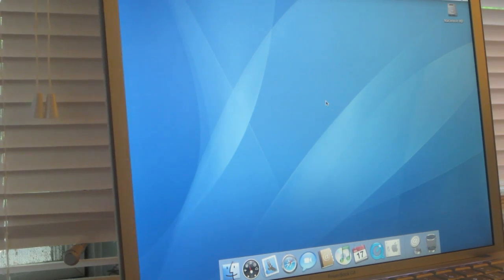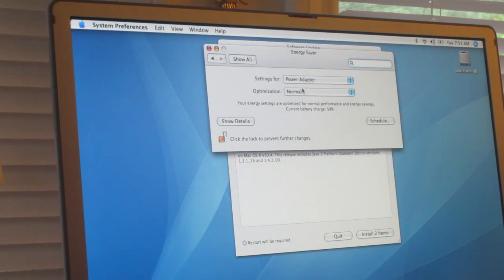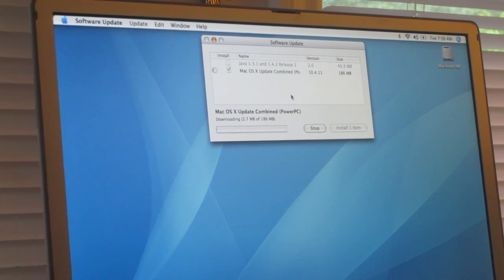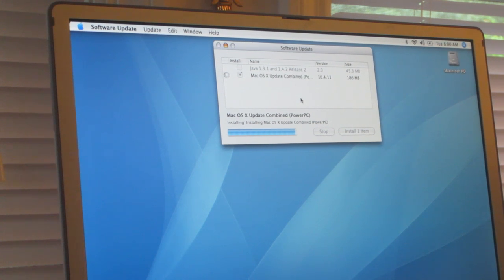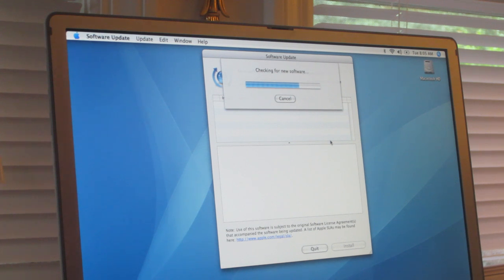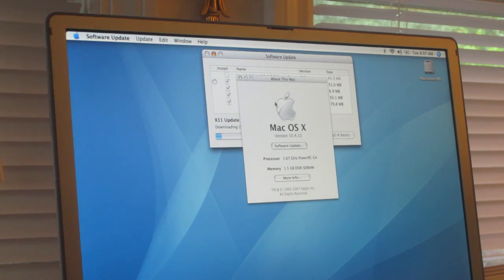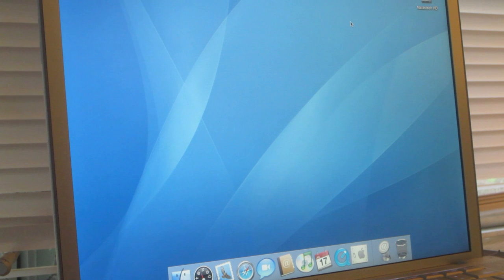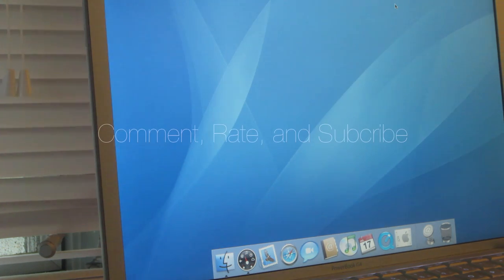How To Update Mac OS X Tiger in 2015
So, there was no good video on the internet that showed how to do this in 2015.